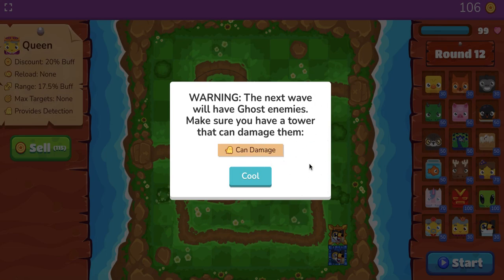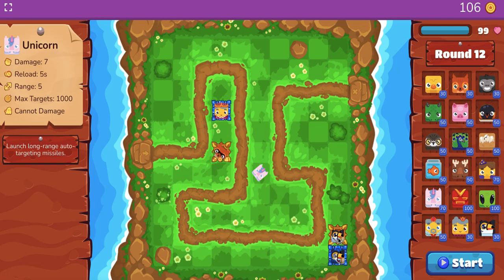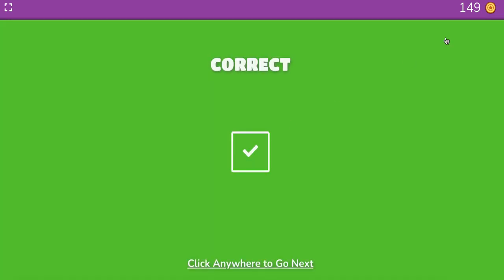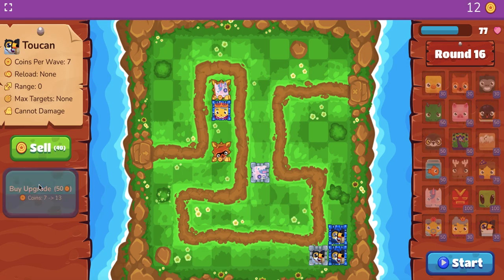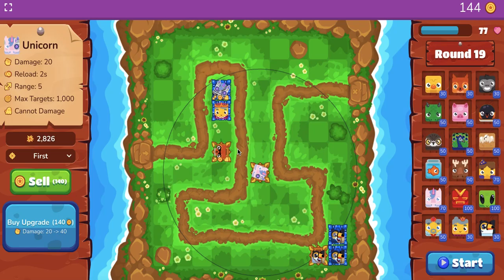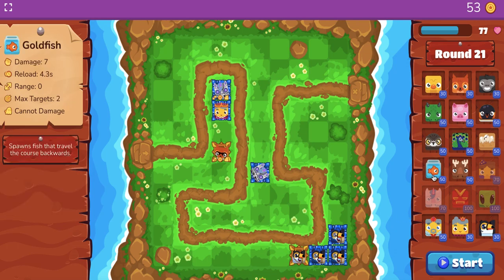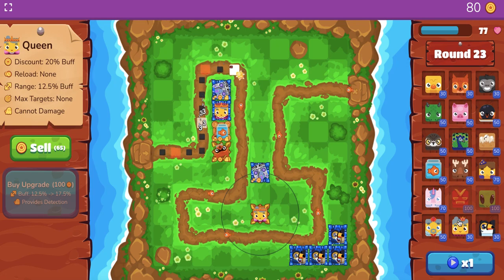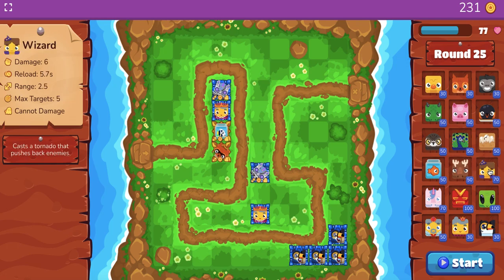Blooket Tower Defense 2 BEST BUILD | Queen and Toucan